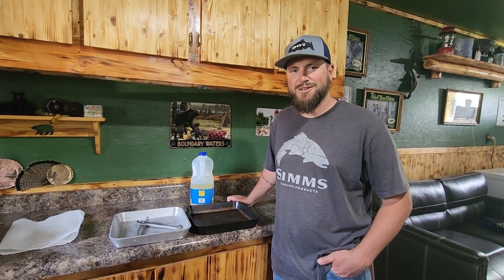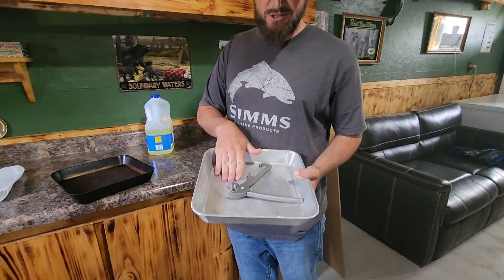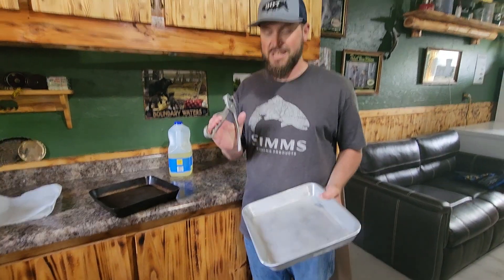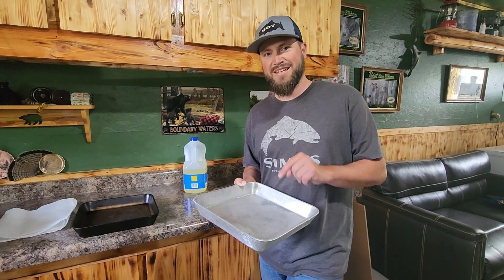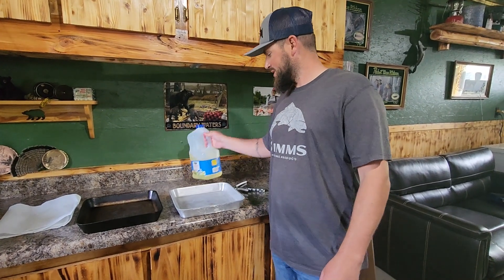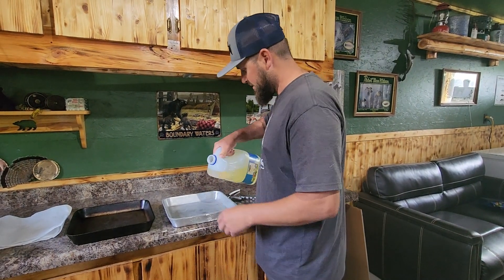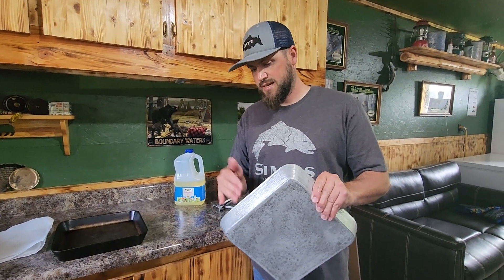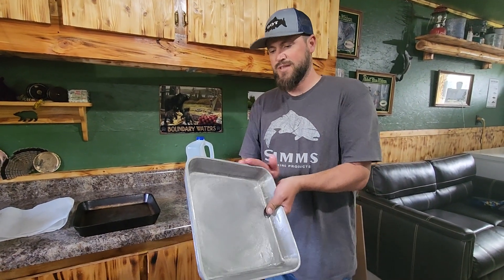The Easiest Way to Season Cast Iron Cookware!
Do you know the secret to a perfectly seasoned cast iron pan? In this easy tutorial guide, learn the basics of seasoning cast iron (or cast aluminum) pans for beginners. Seasoning your cast iron cookware is essential for maintaining its non-stick surface and preventing rust. Follow along with these simple steps to ensure your cast iron pans last a lifetime. Whether you're a seasoned chef or just starting out, this tutorial will guide you through the process of seasoning your cast iron pans with ease. Watch now to elevate your cooking game!